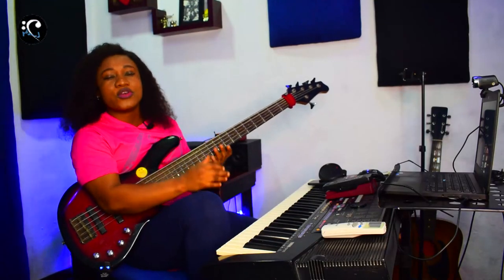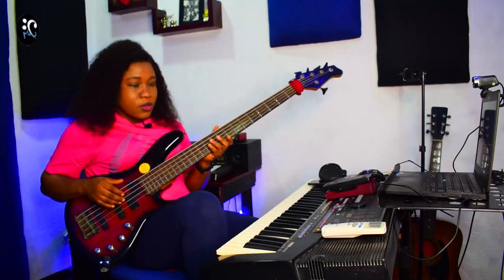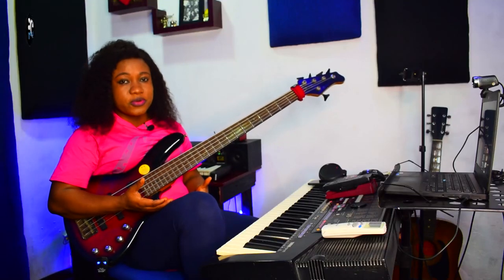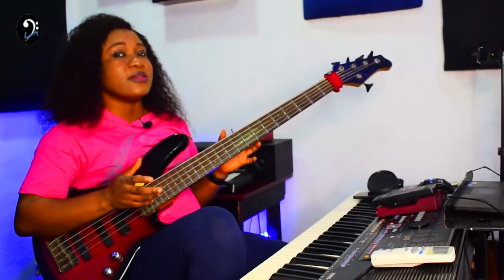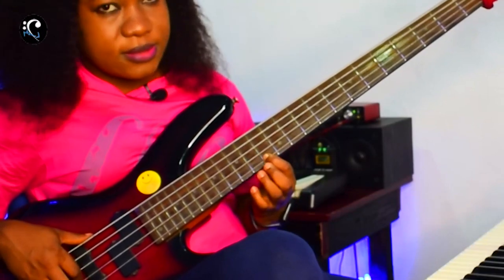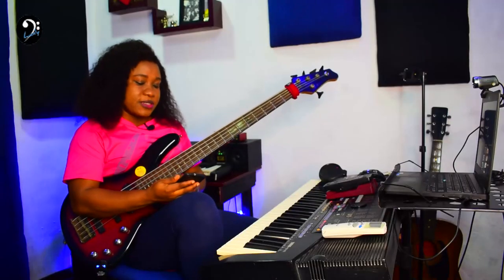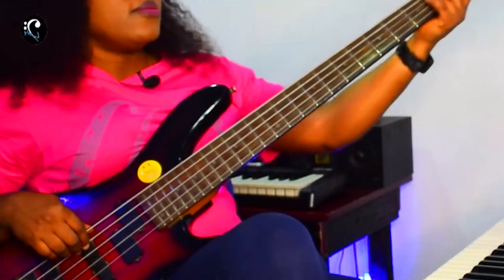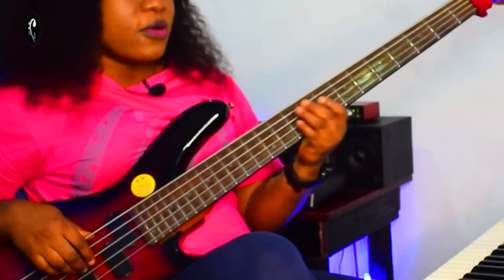This Bass Fill Will Aways Spice Your 4 Chord Progression | Watch till the end | Bass Tutorial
Mix by @adedstudio
Video editor @adedstudio

This channel will help you grow musically 😊